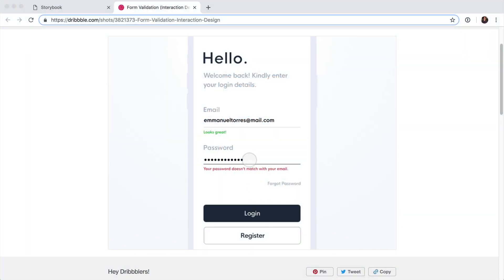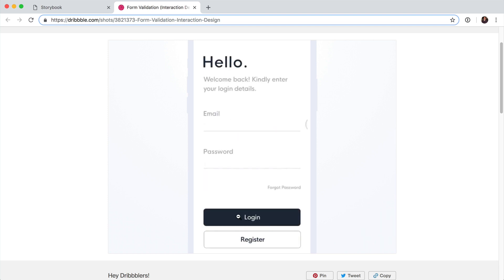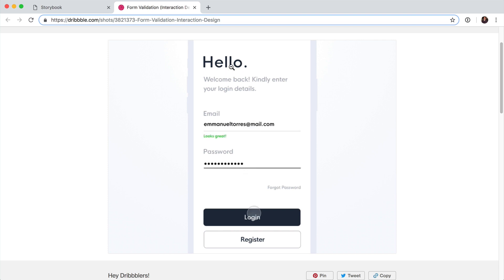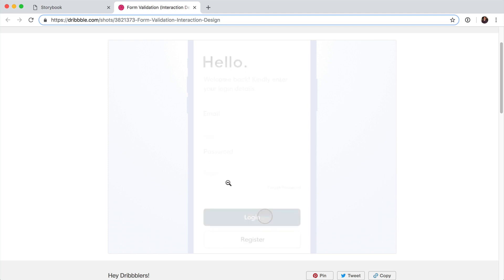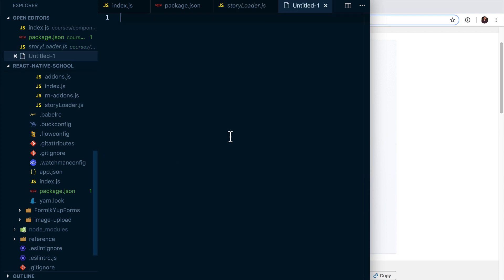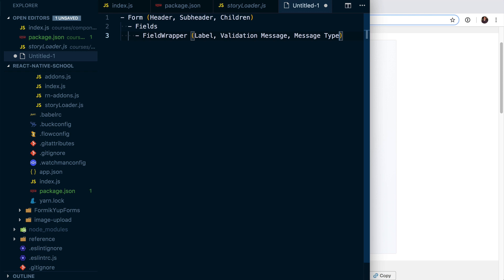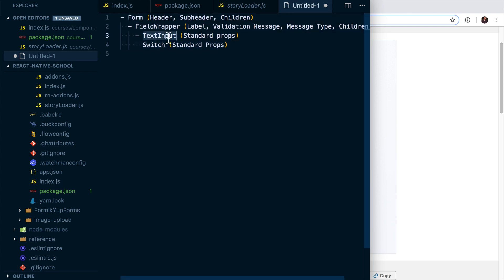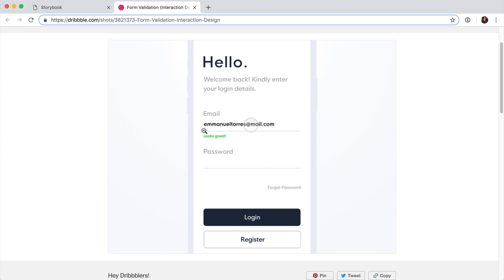Breaking UI Into Components | Building a React Native Component Library with Storybook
A discussion on breaking a UI into components.